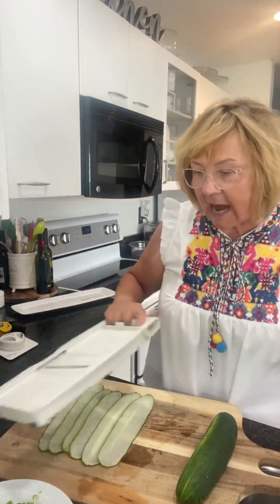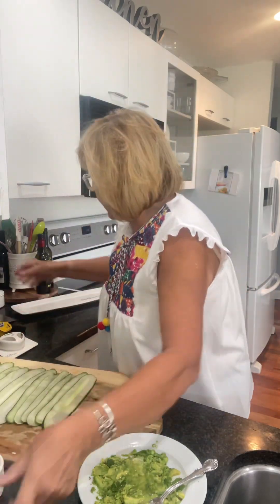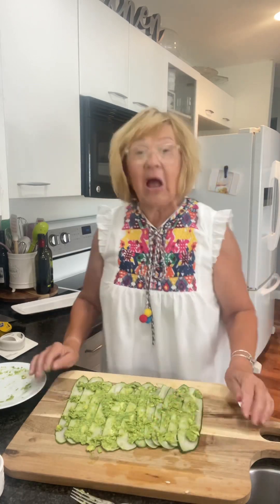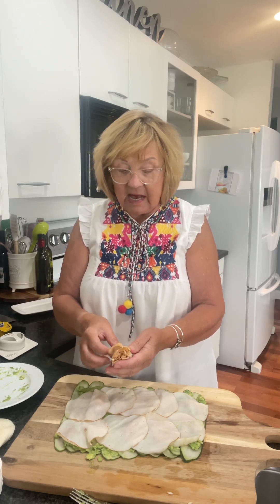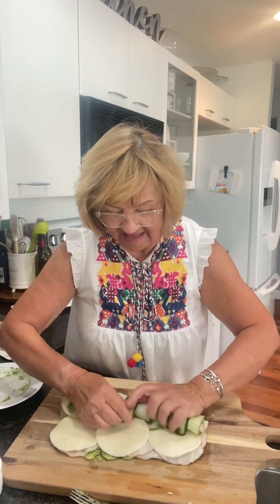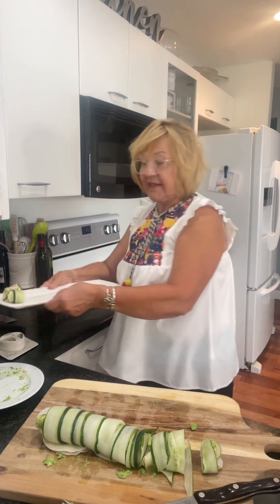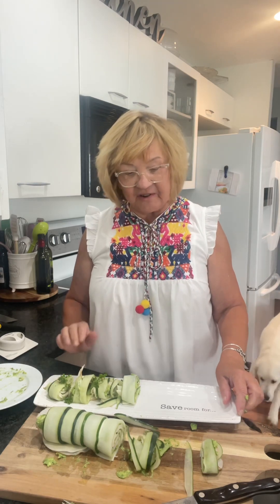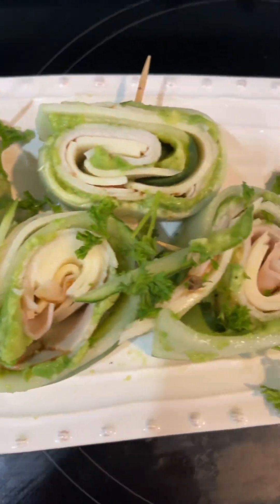Cucumber Sushi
Cucumber, avocado, turkey, provolone appetizer